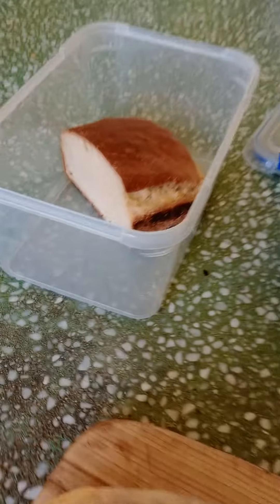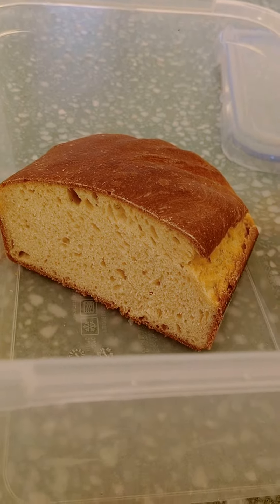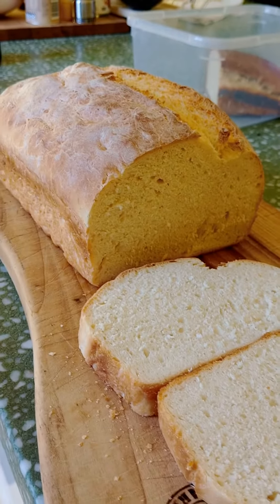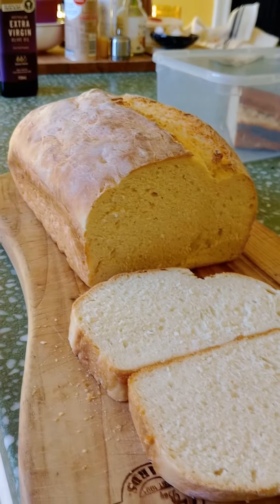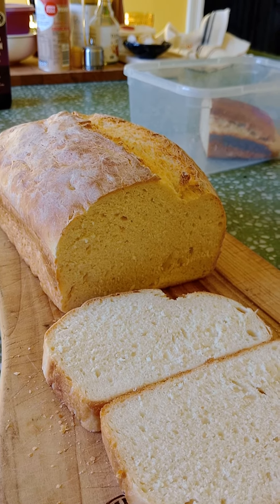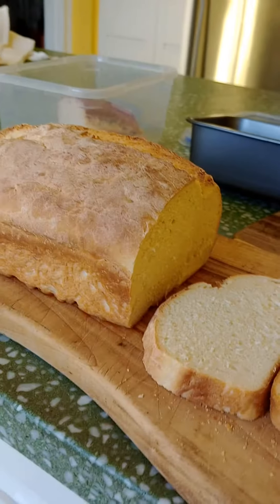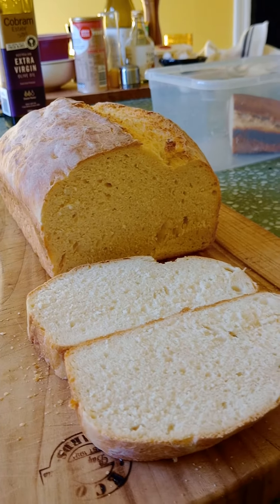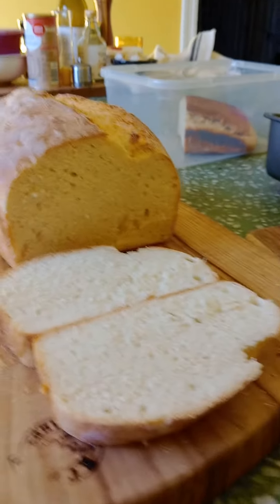learning to bake bread...